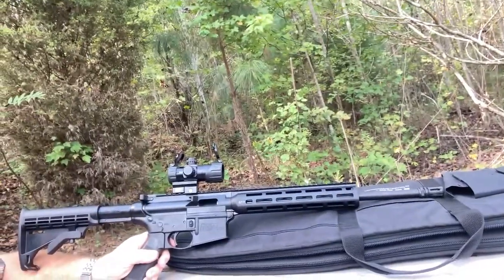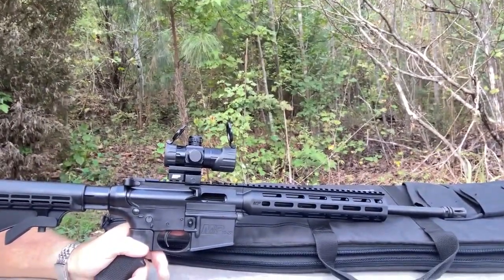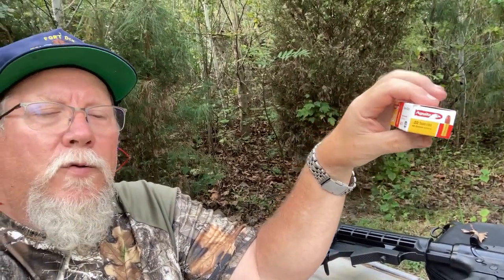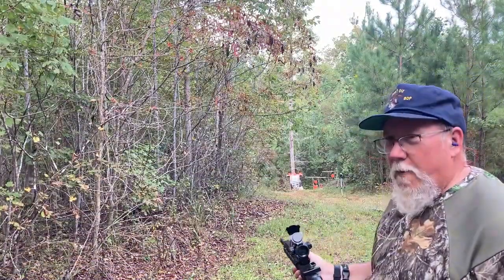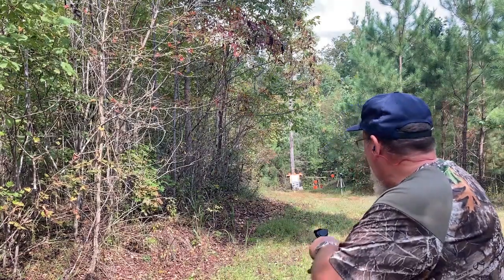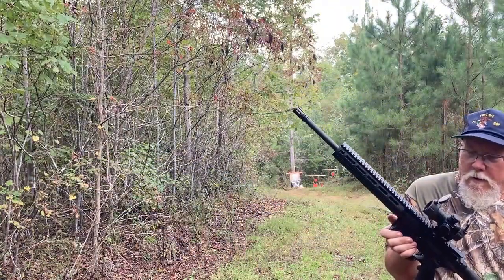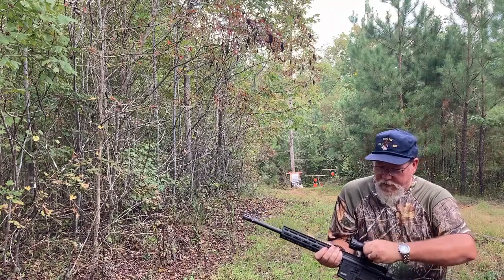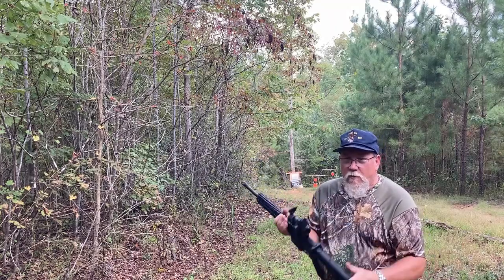Shooting the Smith & Wesson M&P 15-22 - Vlog #117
I take a few minutes out of bow hunting to spend some time on the range with a super fun and enjoyable rifle.  The Smith and Wesson M&P 15-22 is just a great rifle to shoot. It is accurate, reliable and enjoyable to shoot and since it is chambered in 22lr, the ammo is somewhat affordable!  Enjoy!!

Rifle and Ammunition Used
  Smith & Wesson M&P 15 22 Sport
  Aguila 22lr Super Extra 40 grain